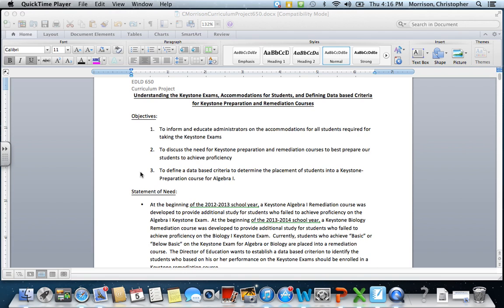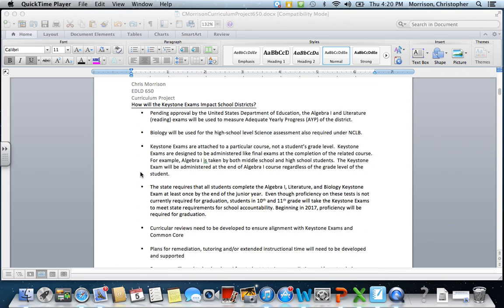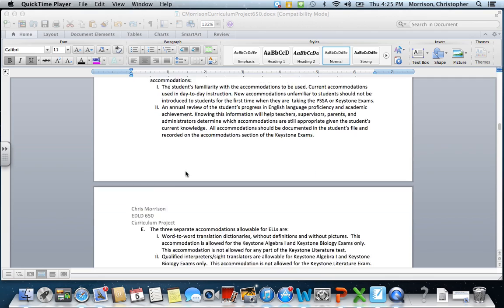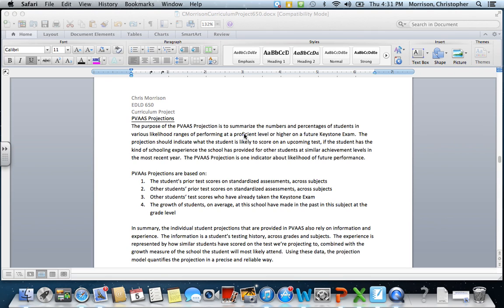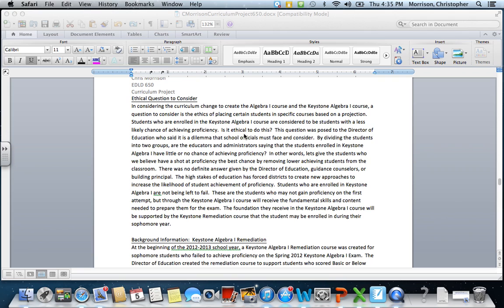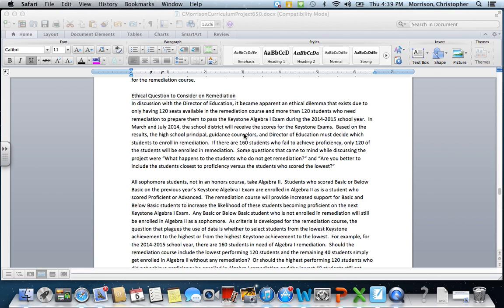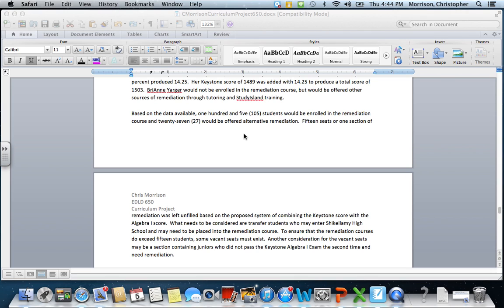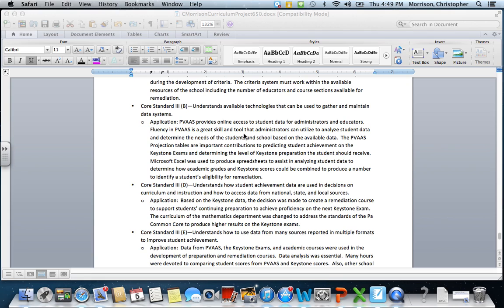CMorrison--650--Oral Presentation Curriculum Project